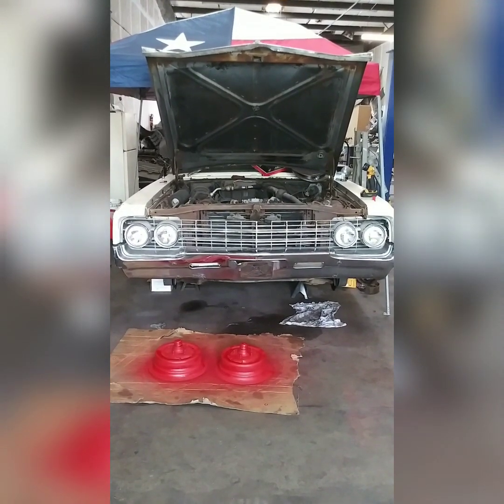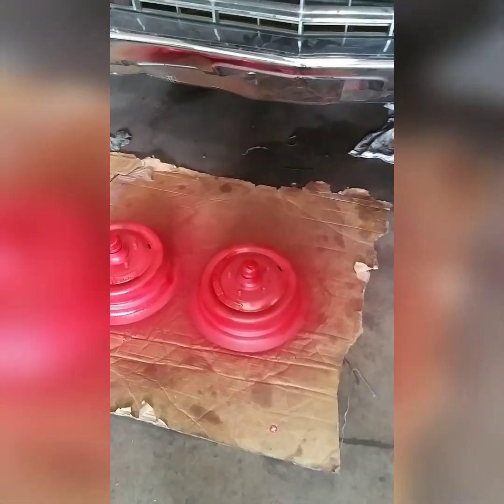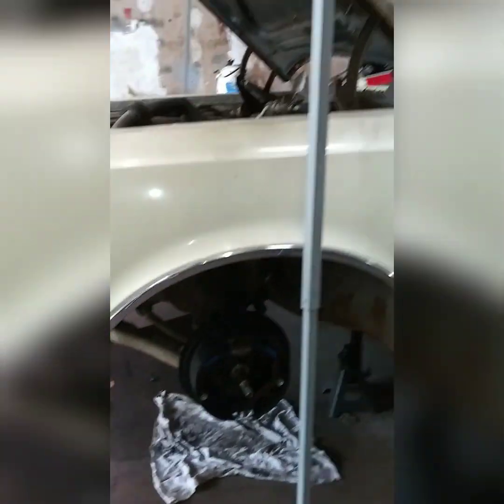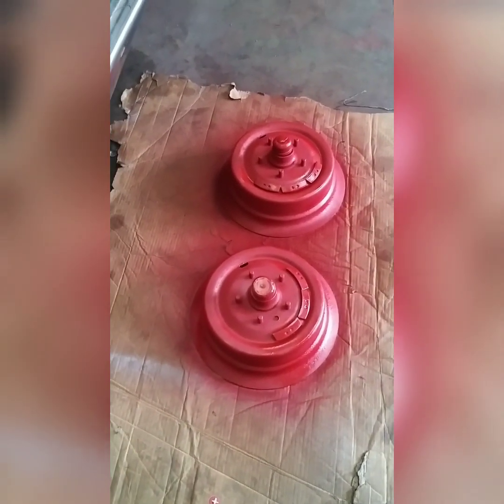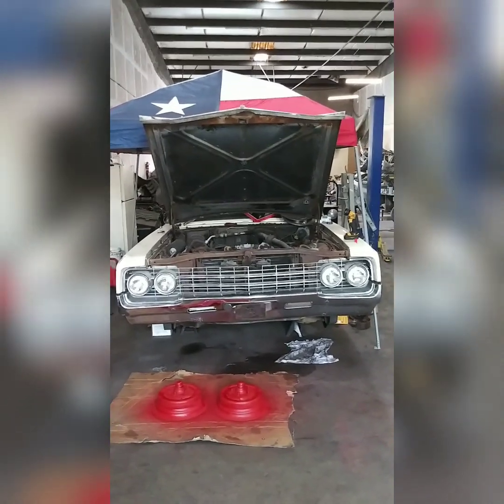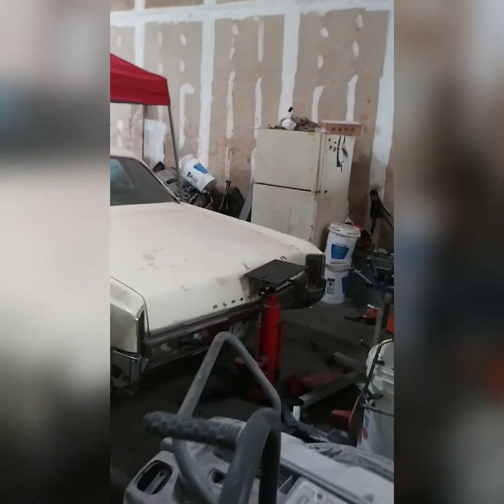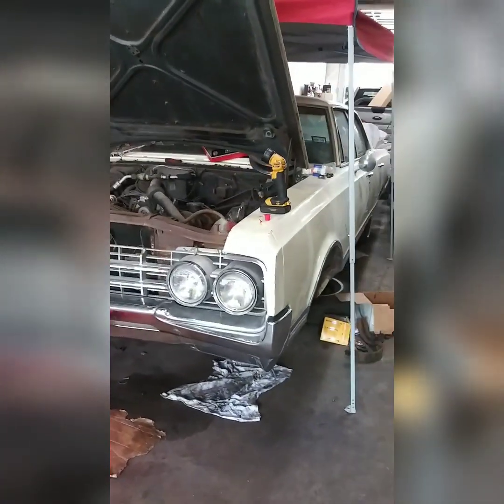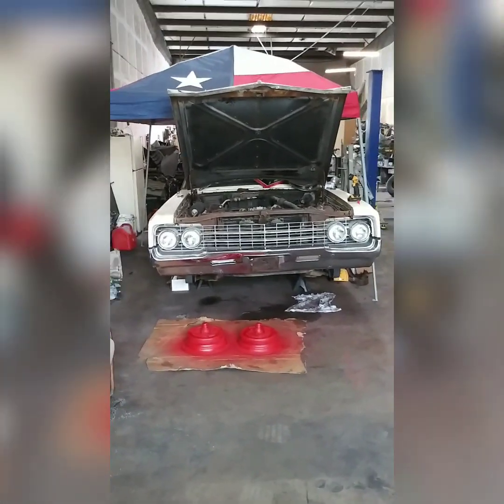OneDeep's 1965 OLDSMOBILE NINETY EIGHT HOLIDAY SPORT LUXURY SEDAN (RESTORATION) (PART 3)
(PART 3) OneDeep's 1965 OLDSMOBILE NINETY EIGHT HOLIDAY SPORT LUXURY SEDAN Is Currently Undergoing Complete Restoration (Had 47K ORIGINAL Miles. Now Has 52K ORIGINAL Miles) 7.5 Liter V8 455 Rocket Engine.

Texas Rangers Entertainment